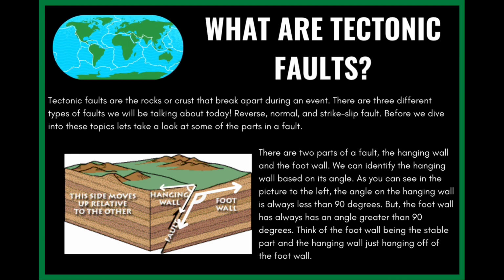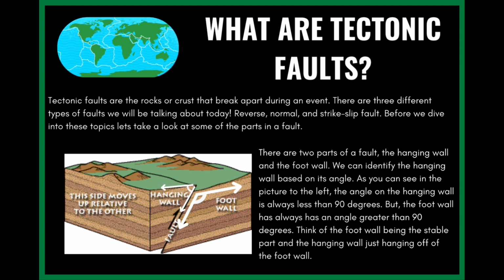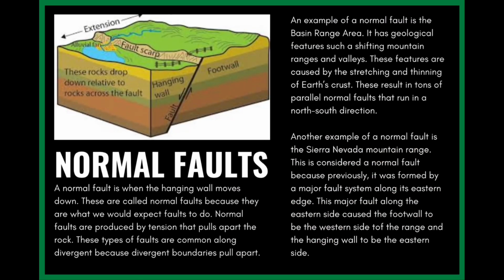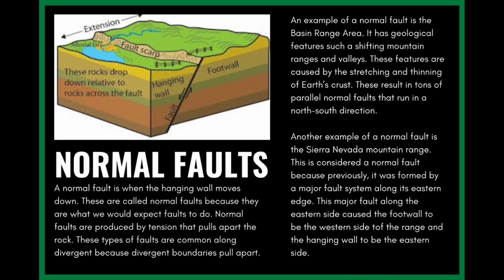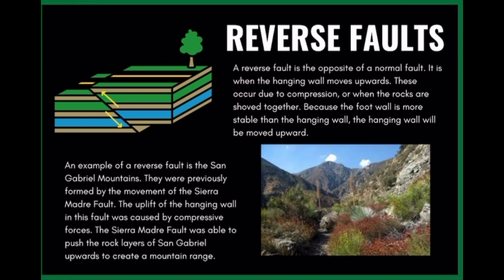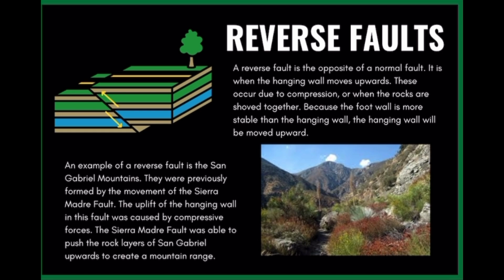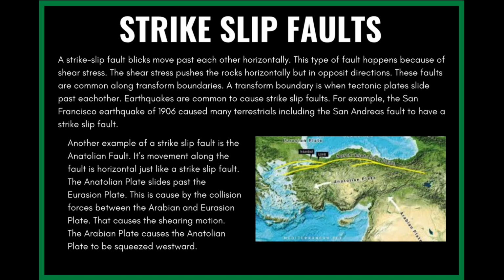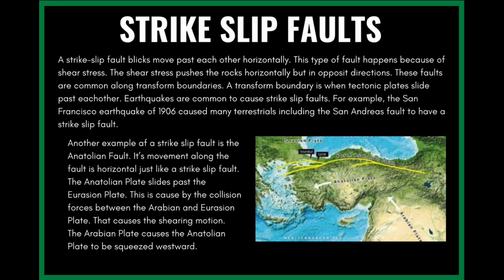Tectonic plate faults